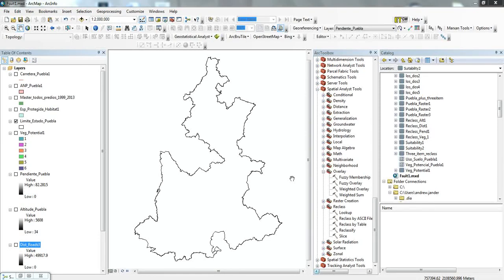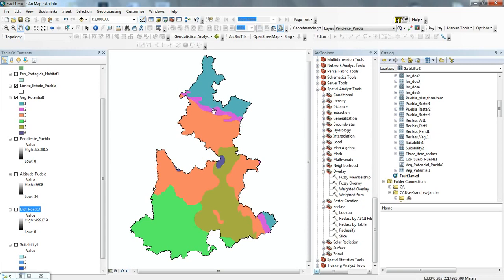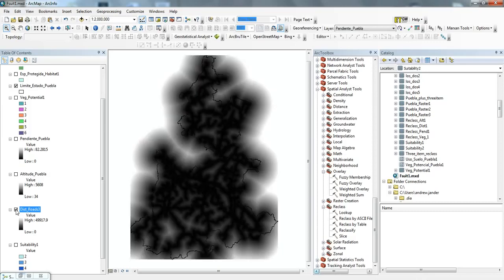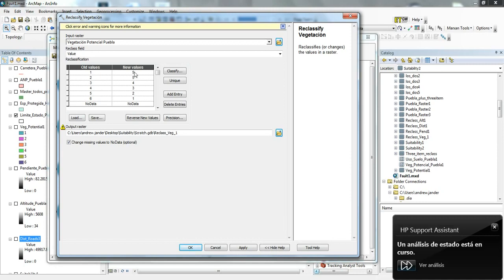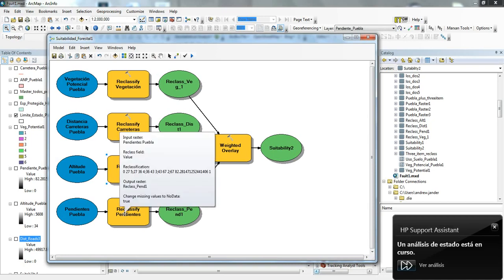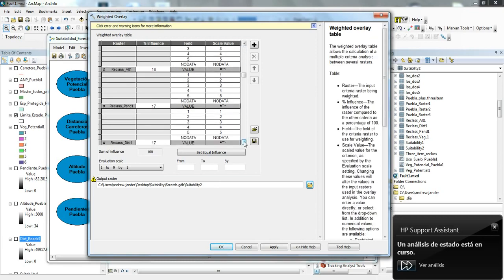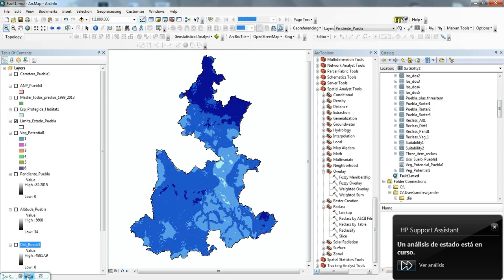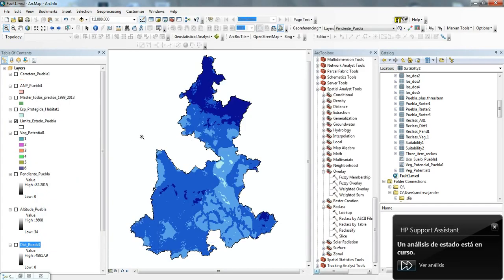16 overlay suitability arc gis YouTube